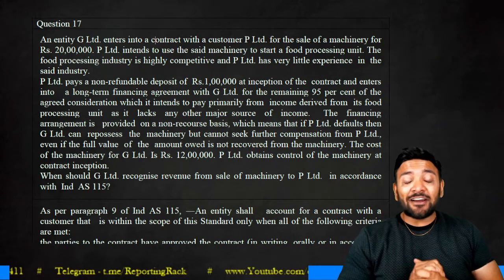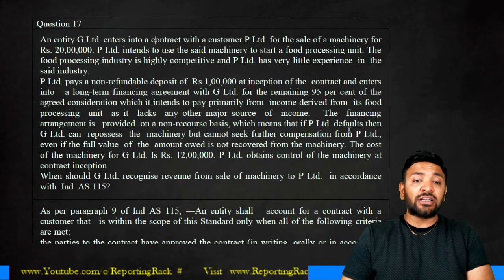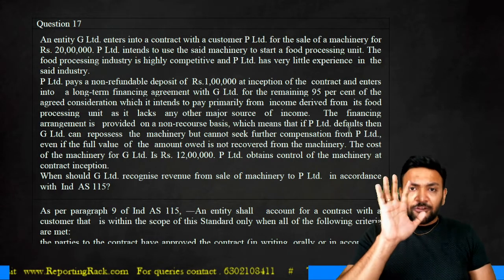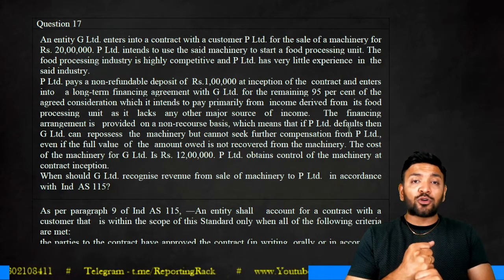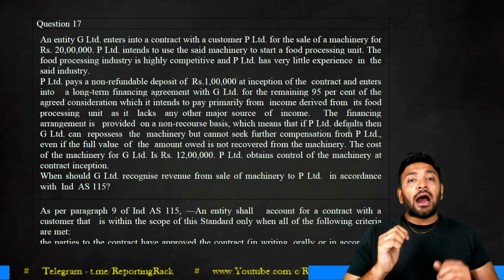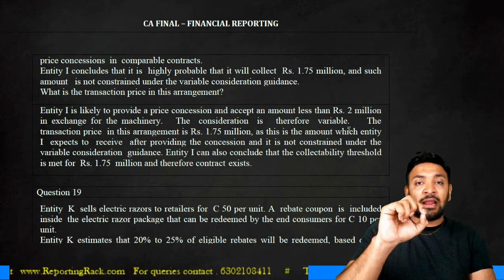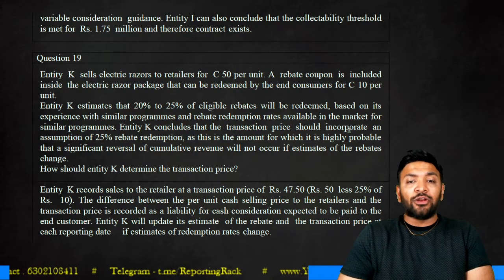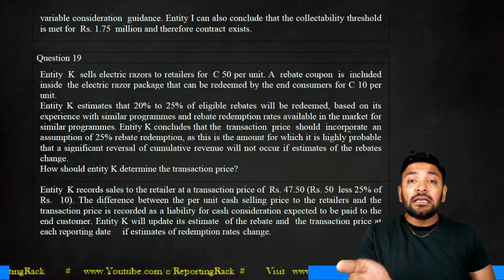Day 9 - Part VII - IND AS 115 - Illustrations (I)